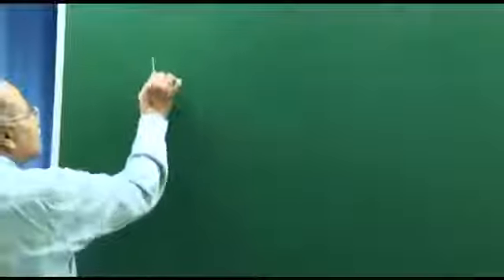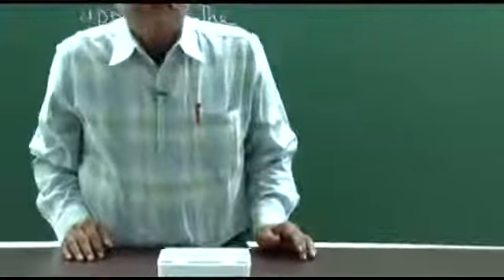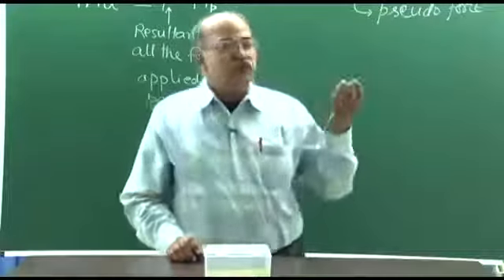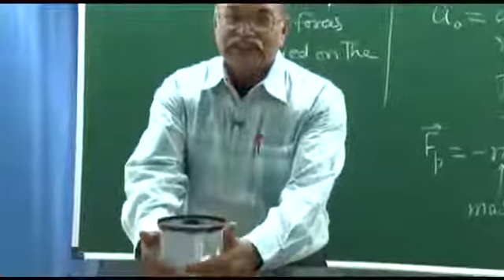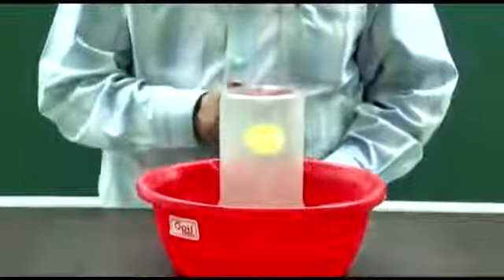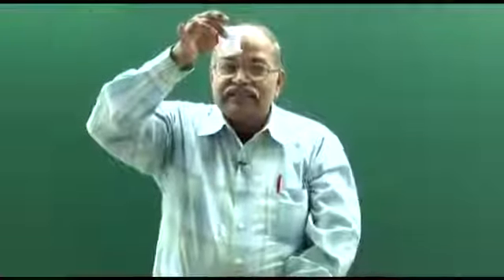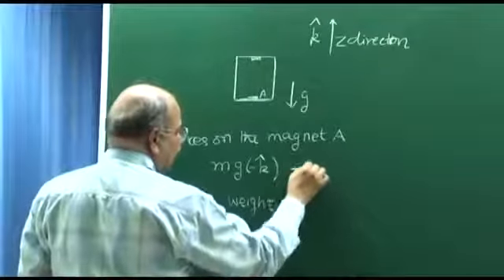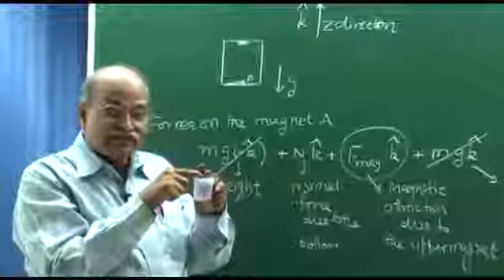HC VERMA ON KINEMATICS 1 of 6 LET USBE NONINERTIAL || HC VERMA PHYSICS NATION